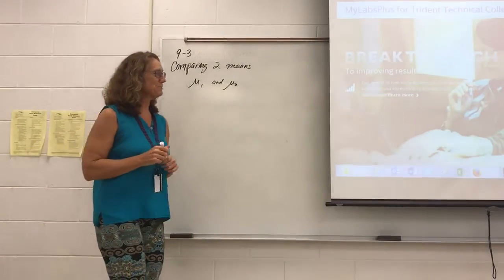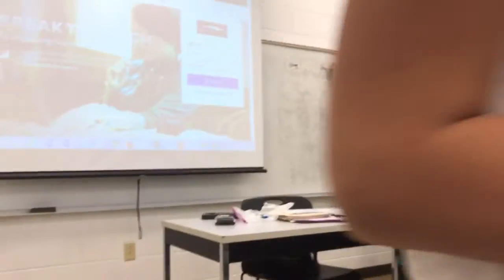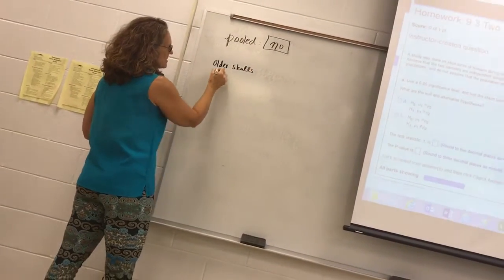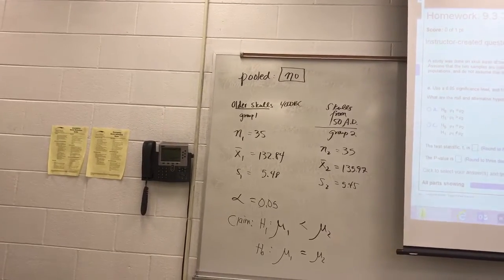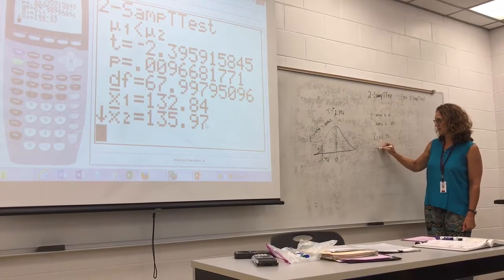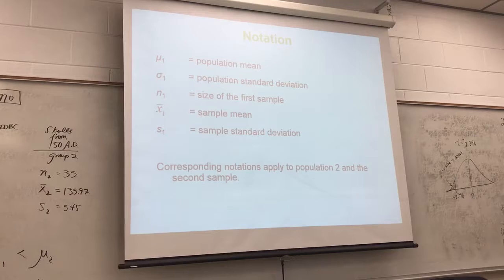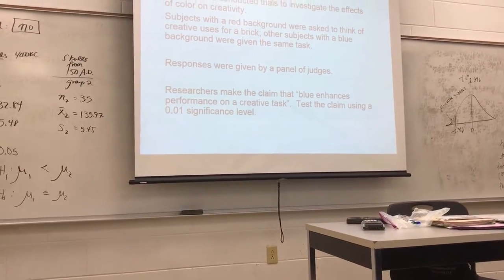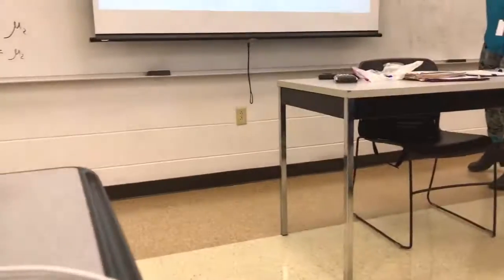Math 120 10-3-16 Part 2A Chapter 9-3